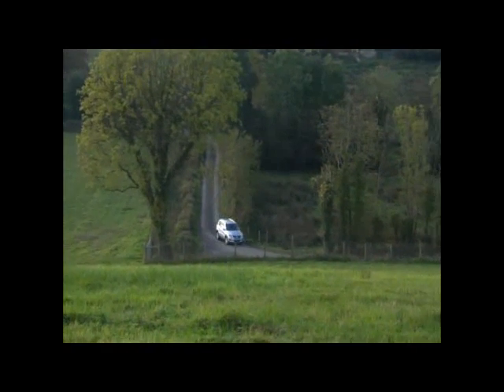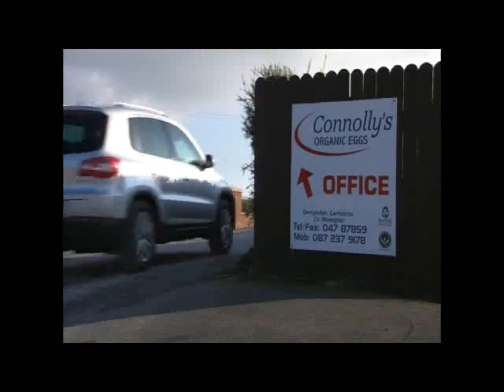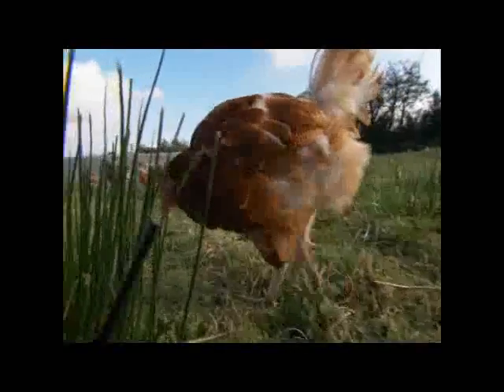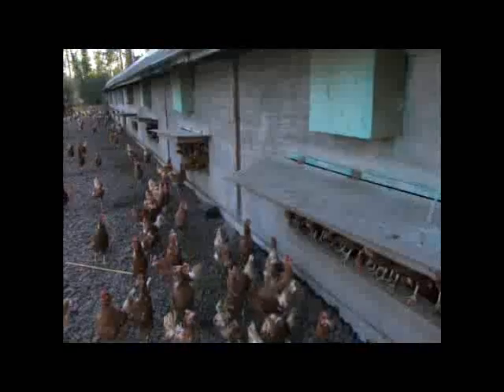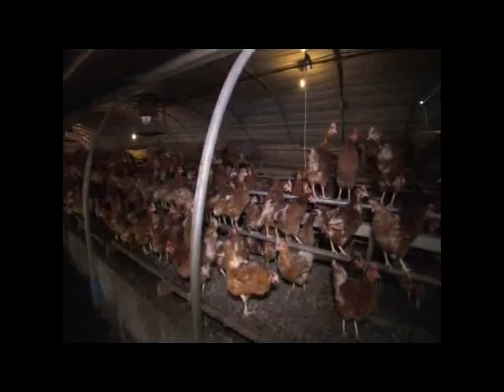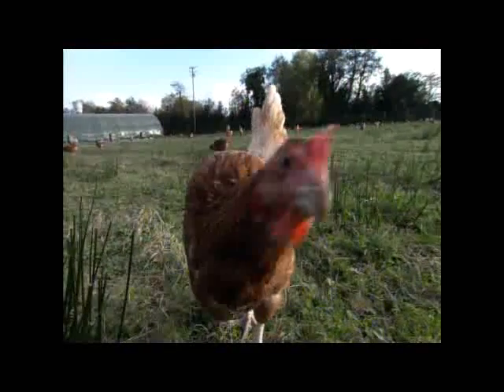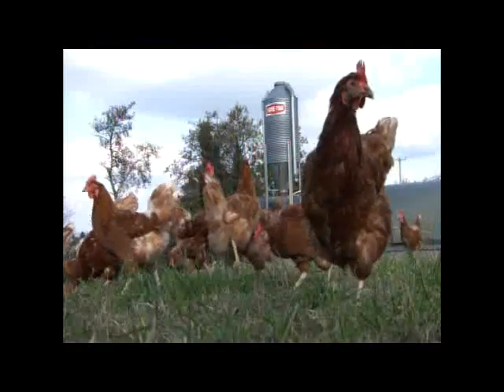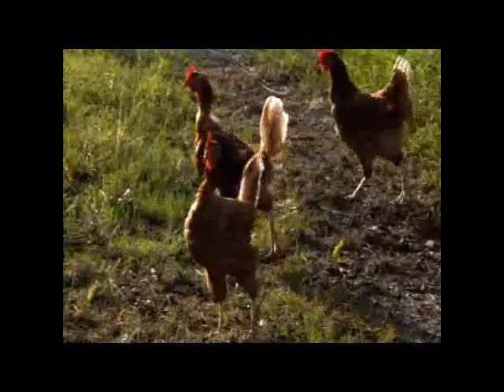Connollys Organic eggs - Neven Maguire Home Chef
In the first programme of Home Chef, Neven visits John Joe and Veronica Connolly of Connolly's Organic eggs in Carrickroe, Co Monaghan.